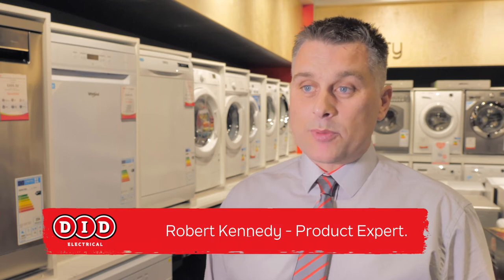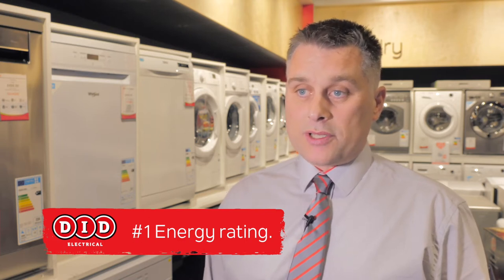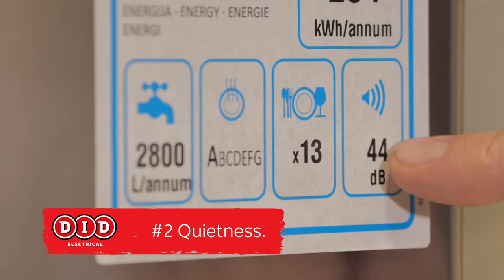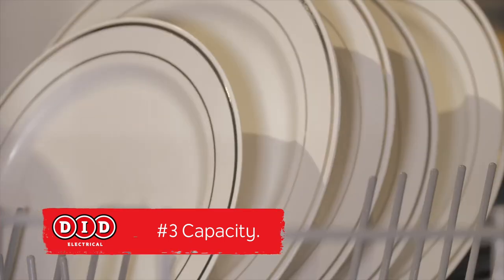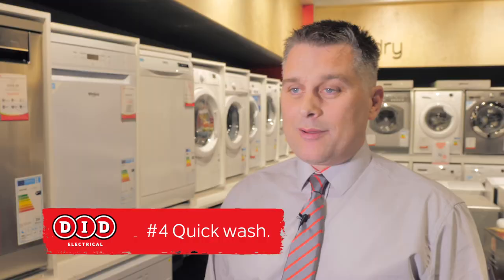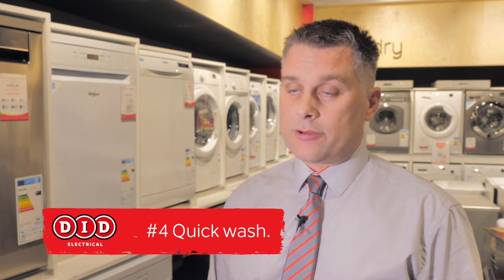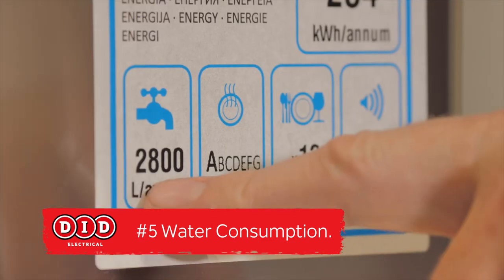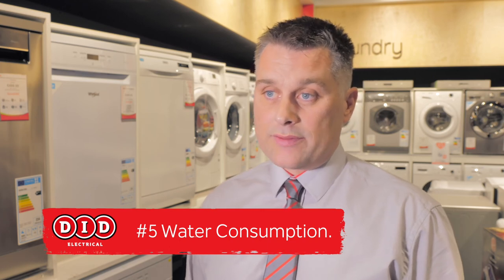How to find your perfect dishwasher - 5 Features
In the market for a new dishwasher? We've picked the Top 5 features to look out for when you're trying to find the perfect dishwasher for your home. Check it out!